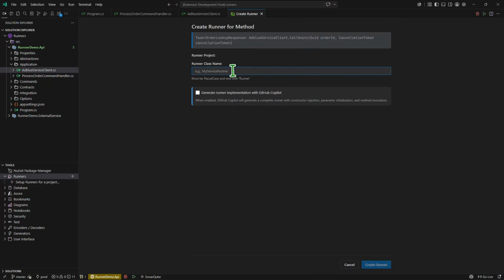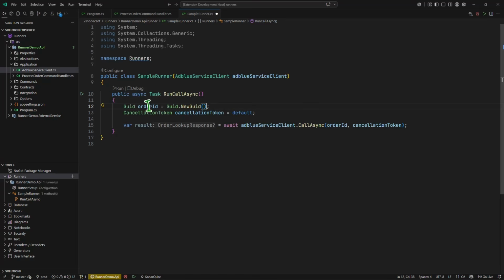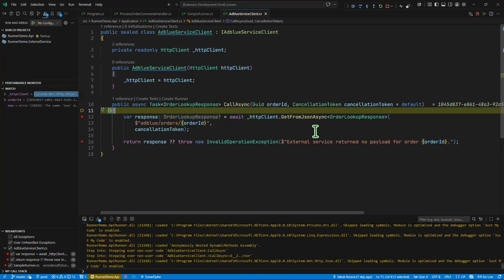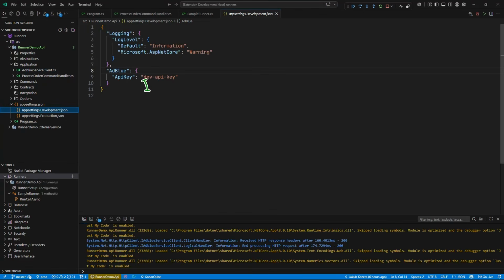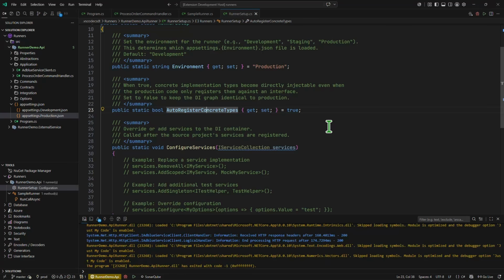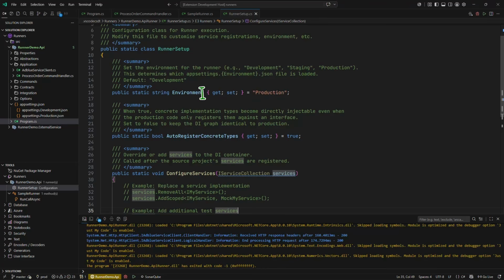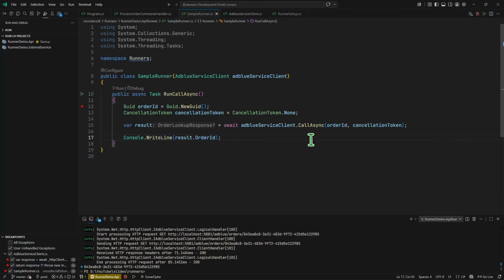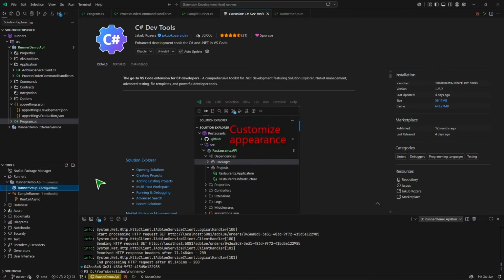C# Runners - Debugging just got easier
00:00 Introduction
00:29 The Debugging Problem
01:01 Create a Runner
01:39 Implement the Runner
02:38 Debug a Single Method
03:11 How Runners Use Dependency Injection
03:40 Switch Between Development & Production
04:20 Runner Configuration Options
05:07 Debug with a Different Environment
05:37 C# LSP Features
06:00 Are Runners Added to Git?
06:22 Getting Started with C# Dev Kit Runners